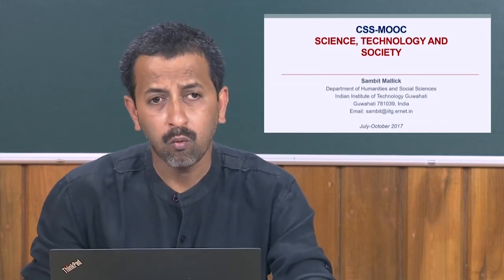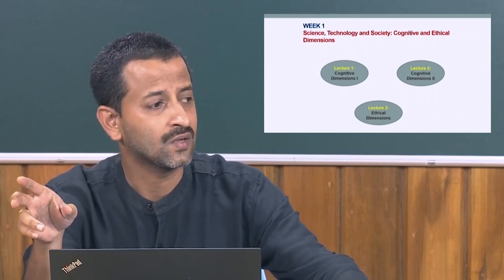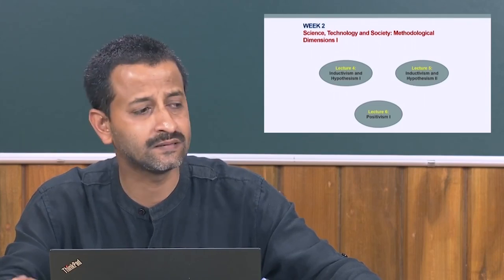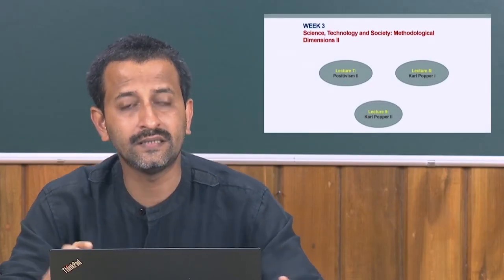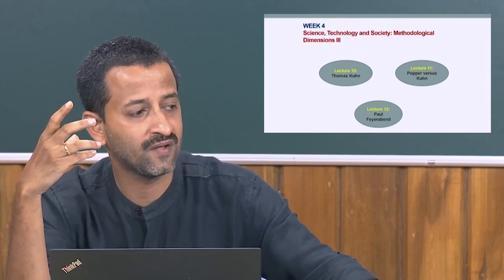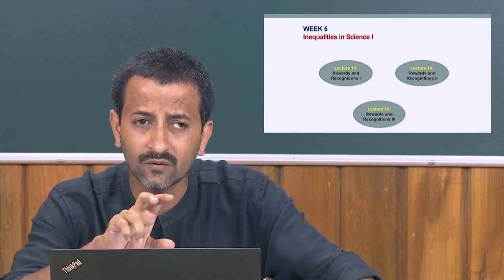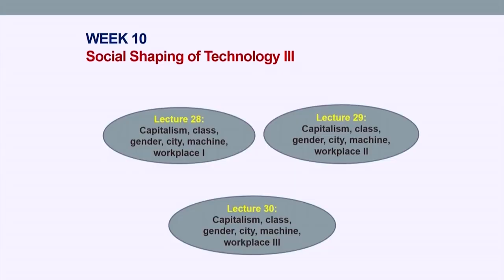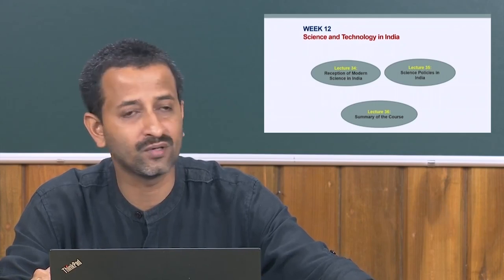Science, Technology and Society: Summary of the Course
Subject : Sociology
Course Name : Science Technology and Society